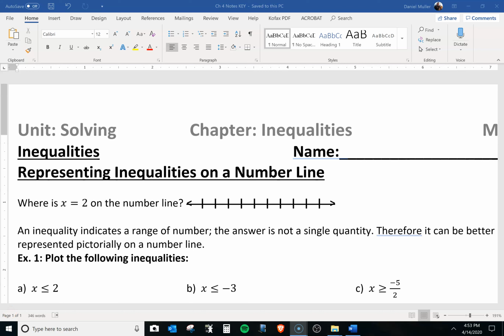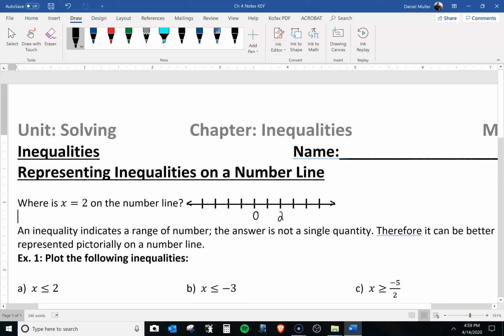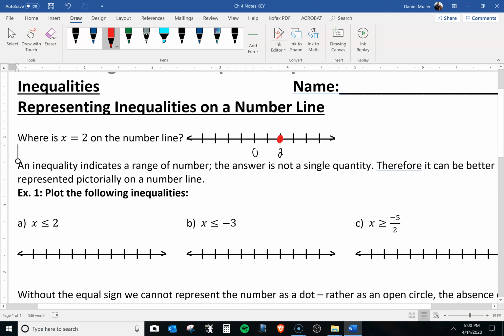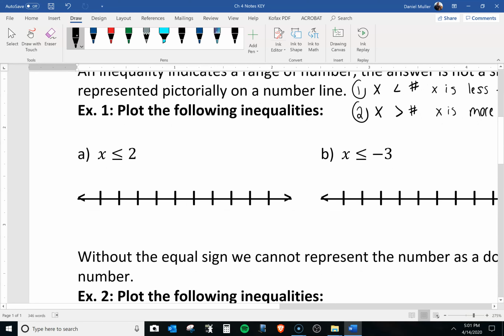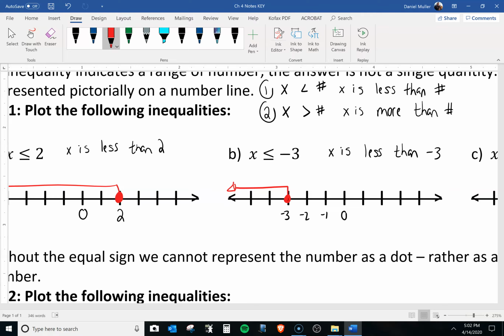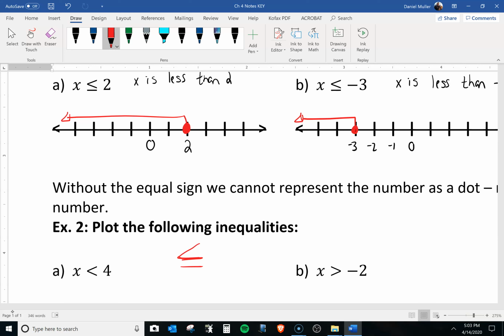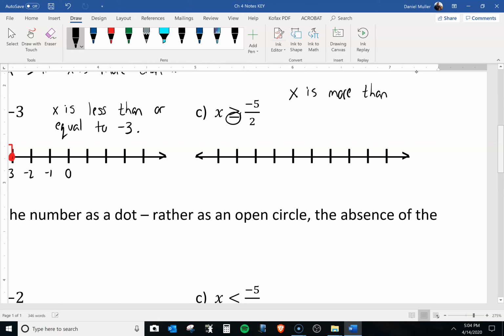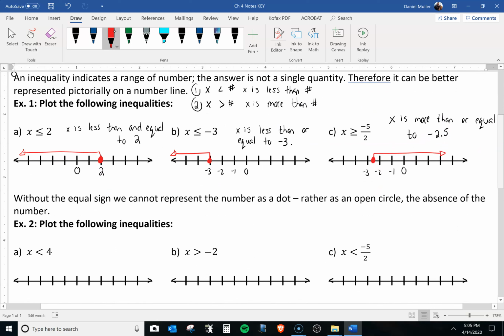Unit 4 Chapter 4 Inequalities Part 1